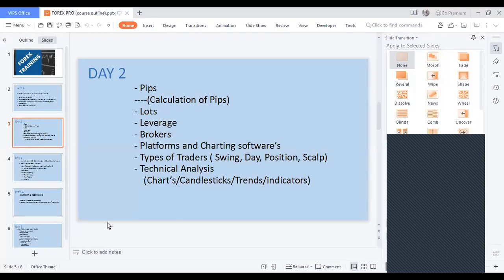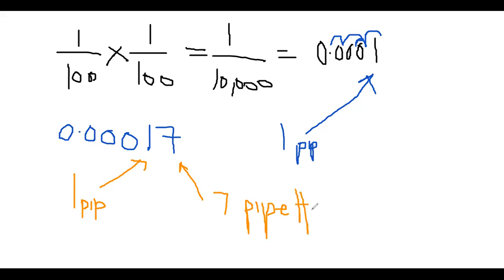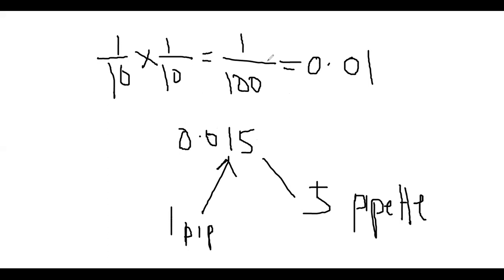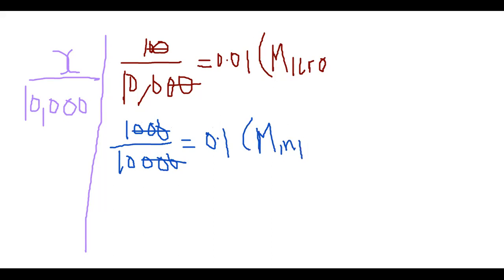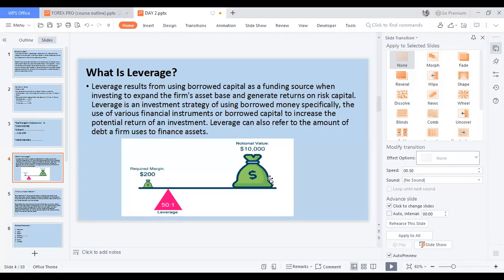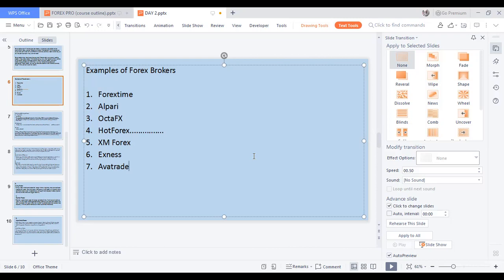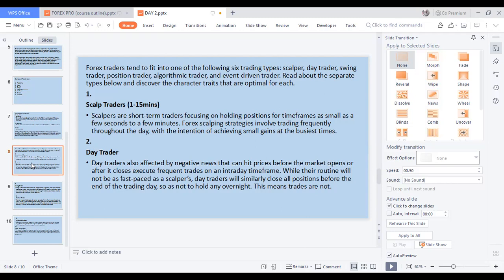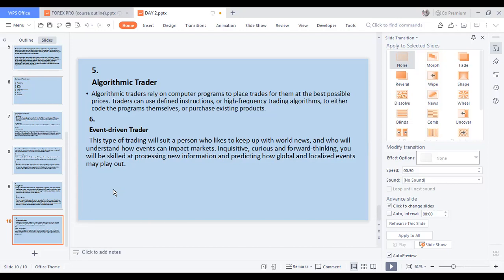DAY 2 || Pips || Lots || Leverage || Brokers